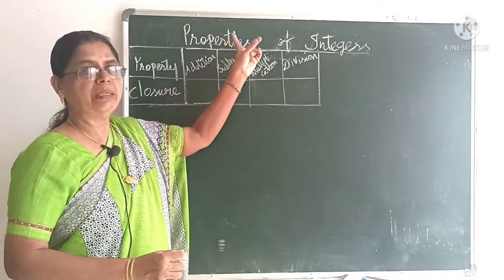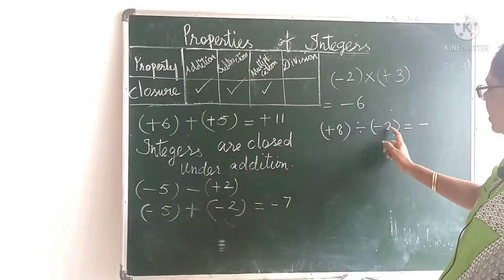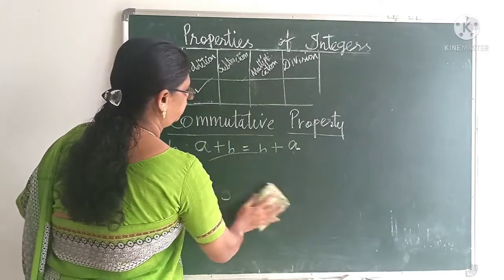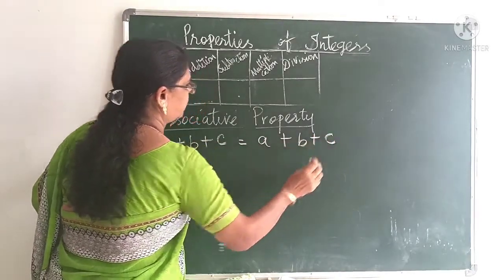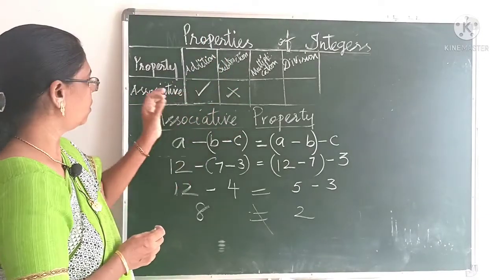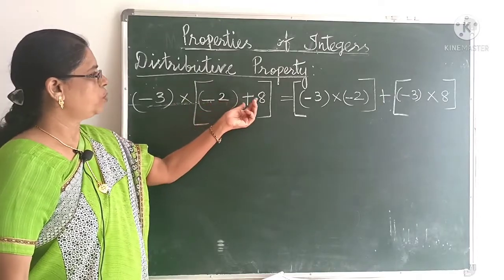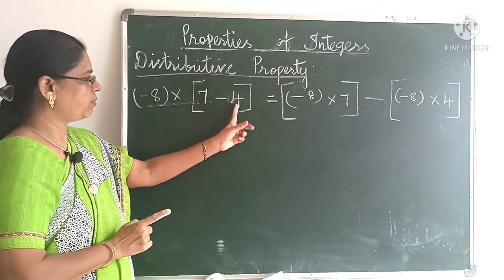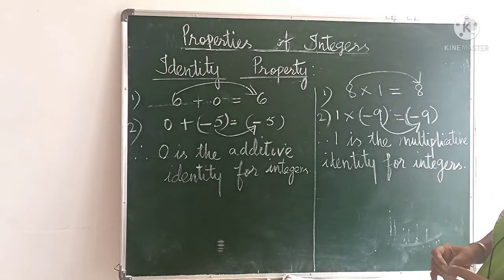Properties of Integersl Commutativel Associativel Distributivel Identity l Class 7 l